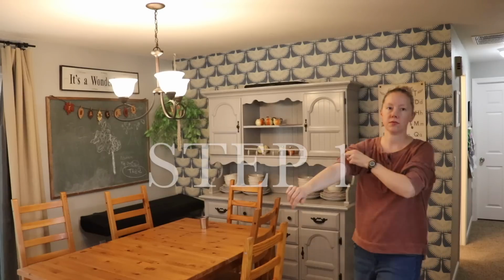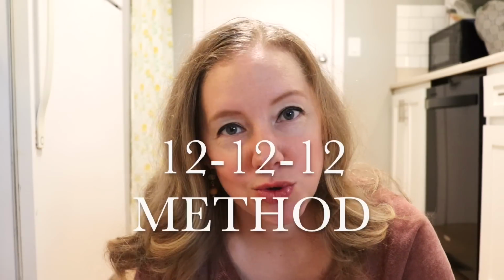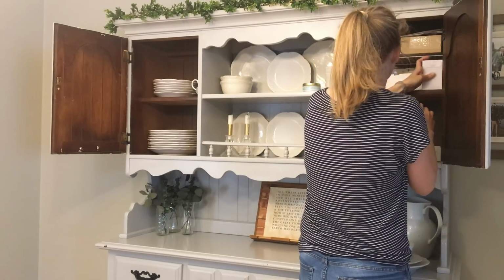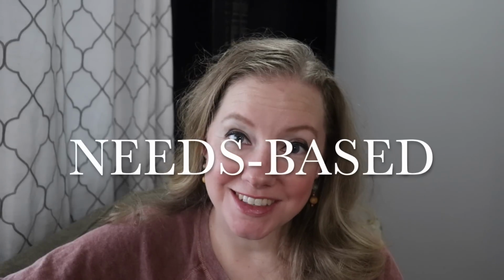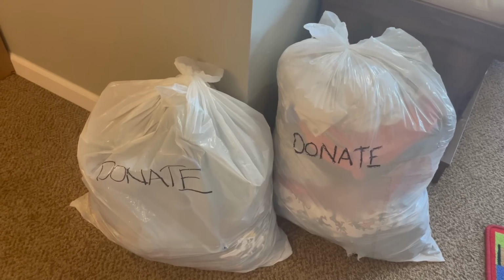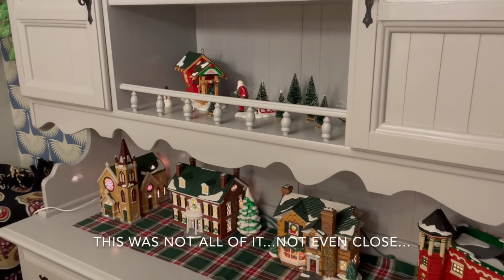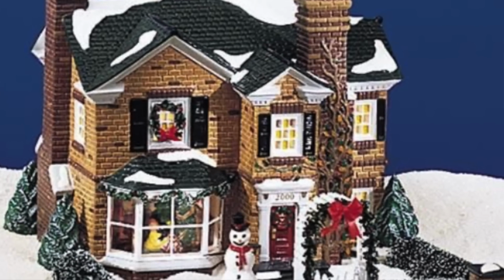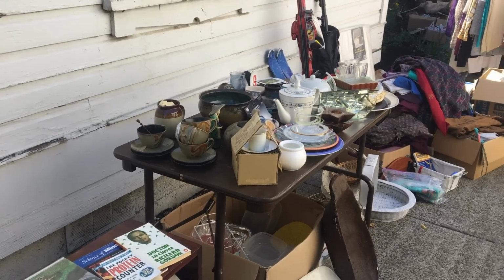Decluttering Methods that ACTUALLY WORK (Part 2)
Thanks to the sponsor of today's video, Better Help. where you can get a special discount off your first month.

CURRENTLY READING:
The Gentle Art of Swedish Death Cleaning

Minimalism for Families

Get my FREE guide for 5 Simple Steps for Decluttering Any Space in Your Home
Hi friends! I'm Betsy from A Flourishing Place and I make videos on this channel about decluttering, routines and intentional living.